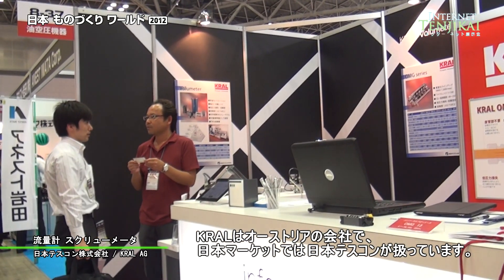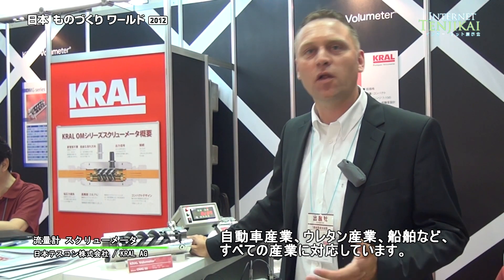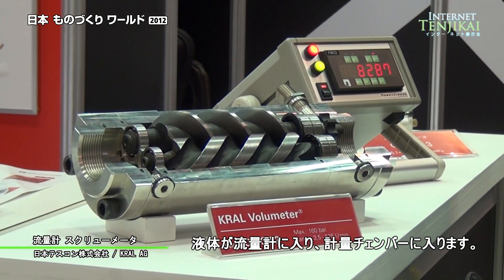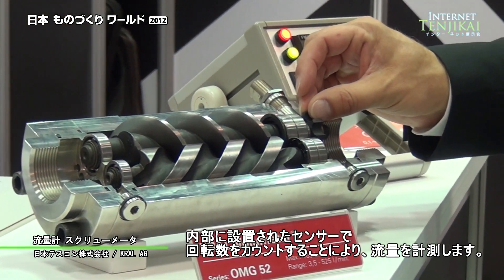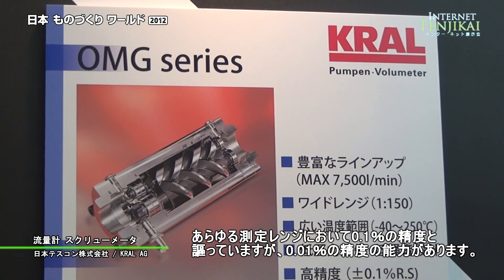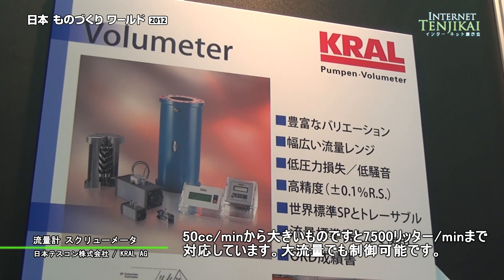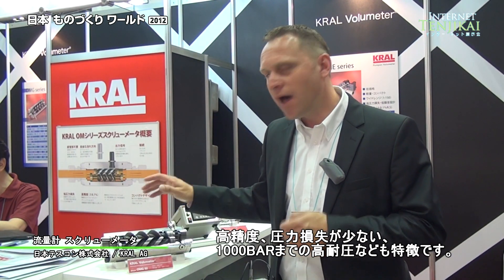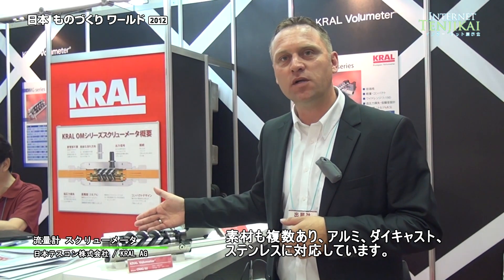[ものづくりワールド 2012] 流量計 スクリューメータ - 日本テスコン / KRAL AG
流量計 スクリューメータ - 日本テスコン株式会社 / KRAL AG